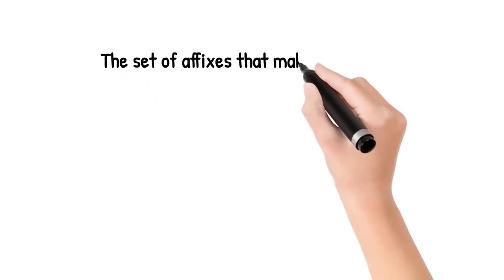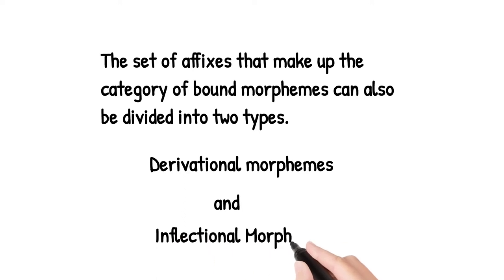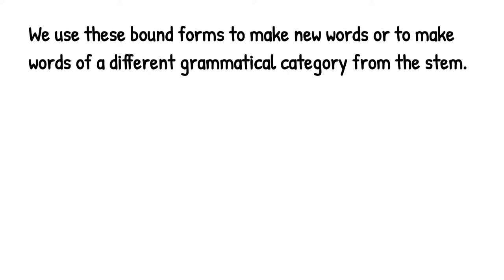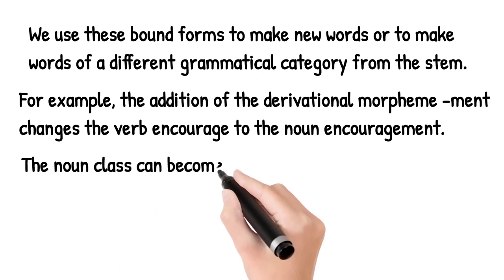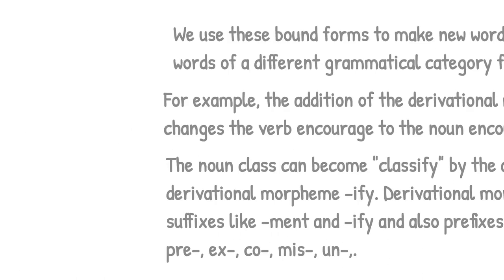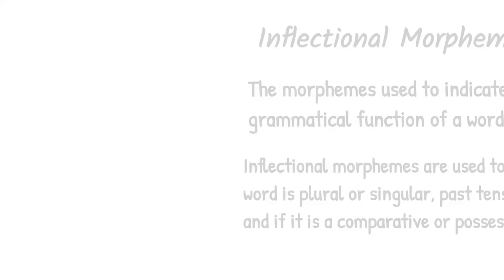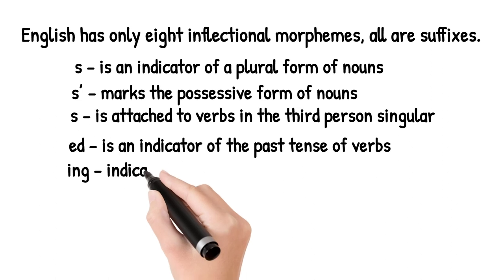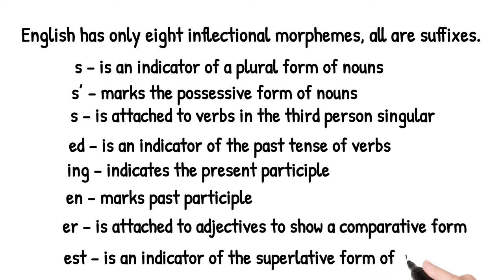Derivational Morphemes| Inflectional Morphemes| Derivational & Inflectional Morphemes in Morphology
What is Derivational Morpheme?
In grammar, a derivational morpheme is an affix—a group of letters added before the beginning (prefix) or after the end (suffix)—of a root or base word to create a new word or a new form of an existing
What are Inflectional Morphemes?
Inflectional morphemes change what a word does in terms of grammar, but does not create a new word. The inflectional morphemes -ing and -ed are added to the base word skip, to indicate the tense of the word. If a word has an inflectional morpheme, it is still the same word, with a few suffixes added.

Keep connectes with the video till the end